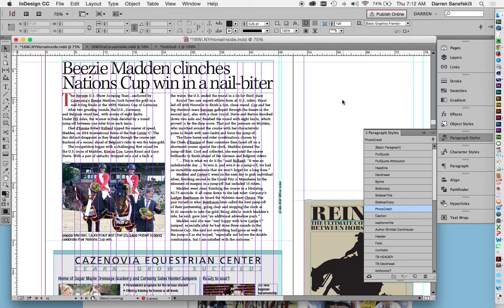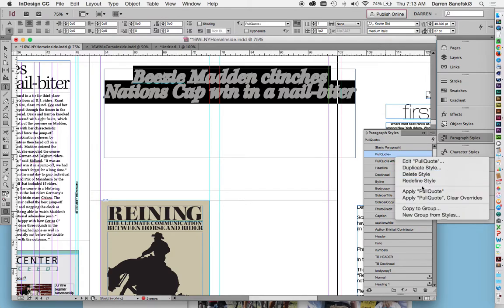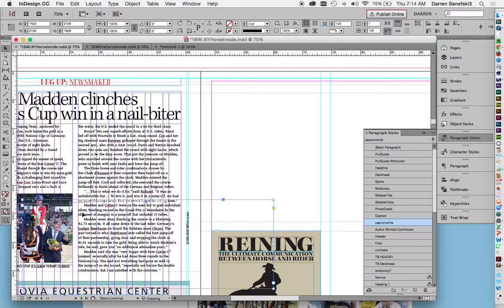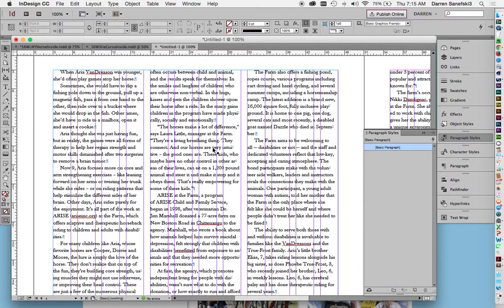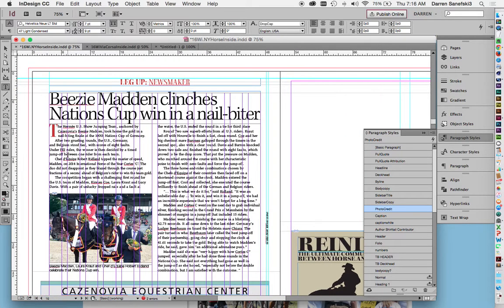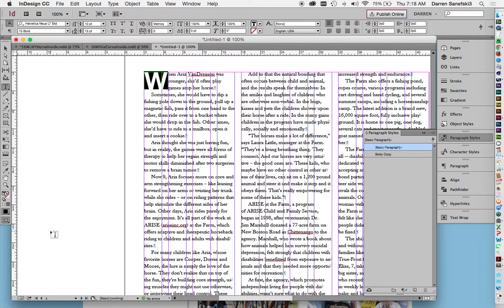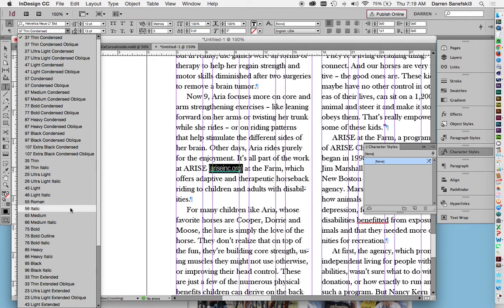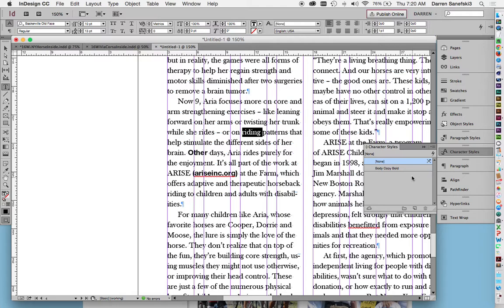Lesson 21 Body and character styles in InDesign CC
This tutorial goes over how to create paragraph and character styles, drop caps and coloring characters in InDesign CC